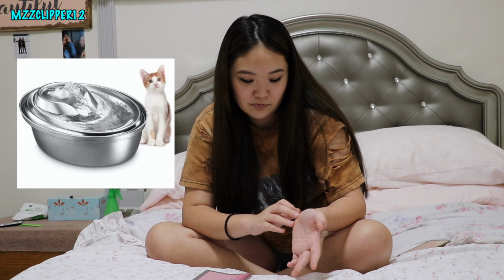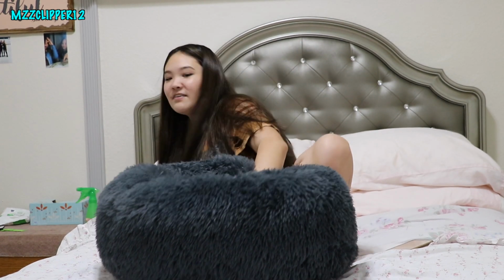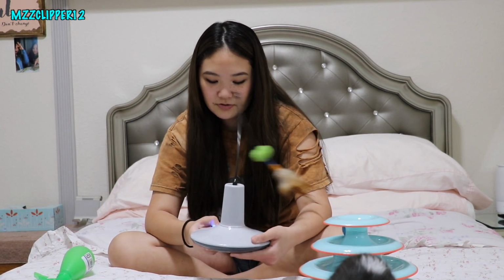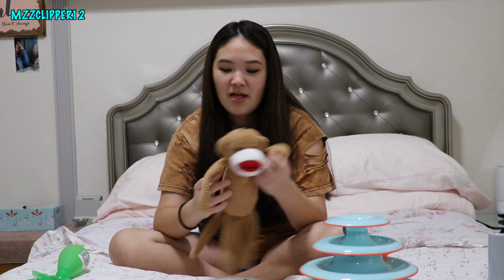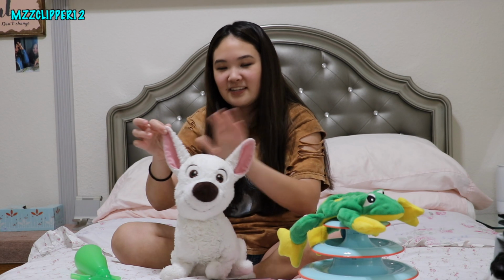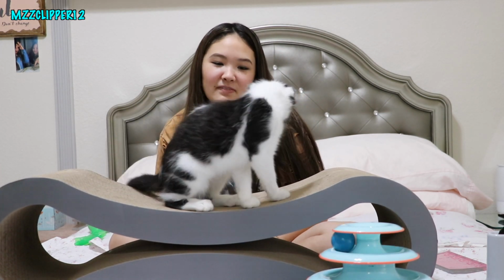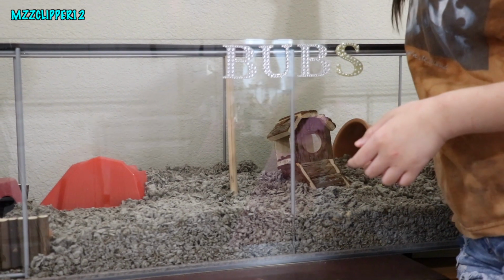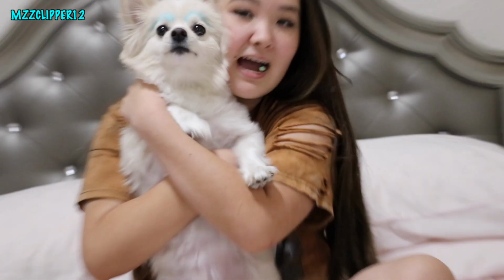MY PET MUST HAVES!!!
Hello everybody, back with another video this week. As you know I love my pets, Ollie my kitten, Milo and Bella our Pomeranians and we can't forget my little hamster, Bubblaus. So of course I want them to be happy and healthy. So in todays video Im showing you what my pets love and use everyday. Share with me what your pet must haves are!

PRODUCTS SHOWN IN VIDEO:
WOPET WATER FOUNTAIN: shorturl.at/ckMO2
Blue cat Bed
Cat Cave Bed
Cat track Toy
Automatic motion toy
Petfusion Cat scratcher
Hamster wheel

MZZCLIPPER12
C/O MADISON

OLLIE's Instagram:  olliethekitty423